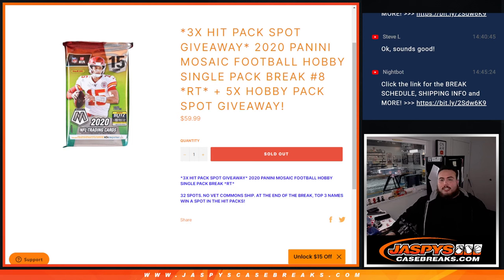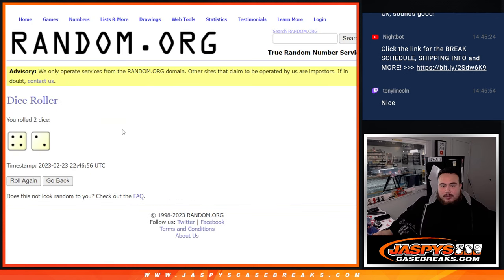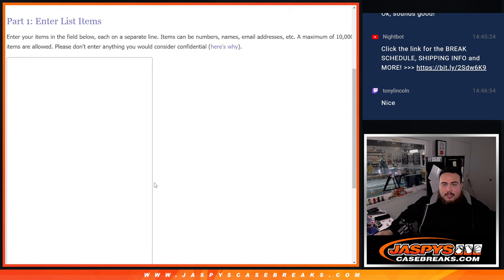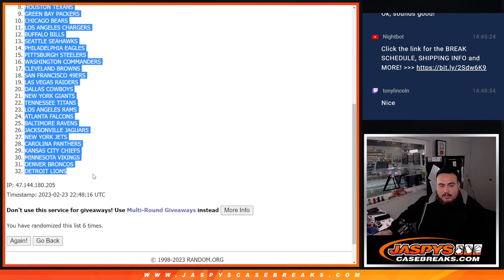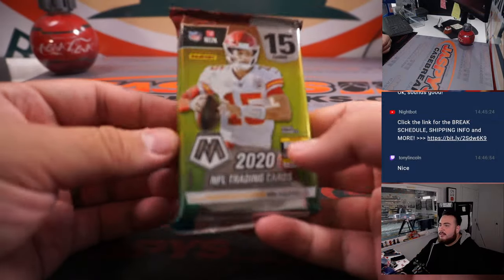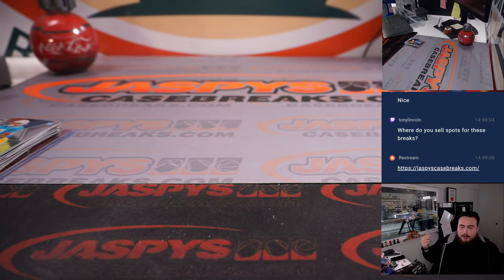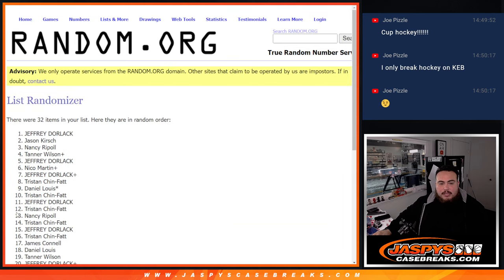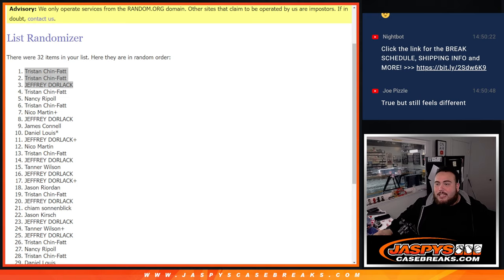Thu. 2/23/23 - *3X HIT PACK SPOT GIVEAWAY* 2020 MOSAIC FOOTBALL HOBBY SINGLE PACK #8 *RT*